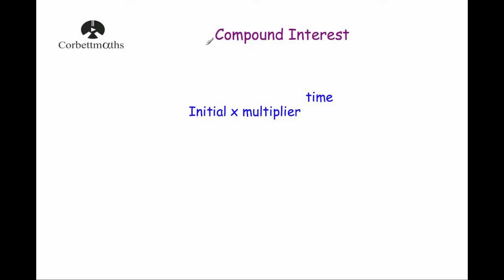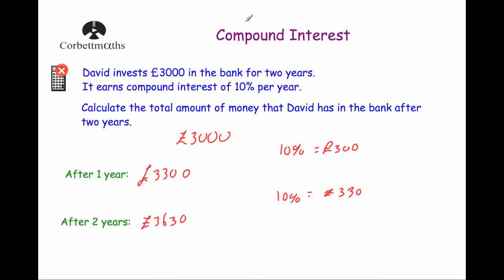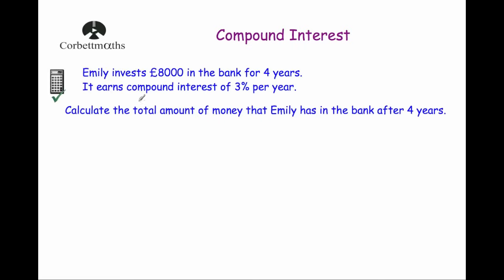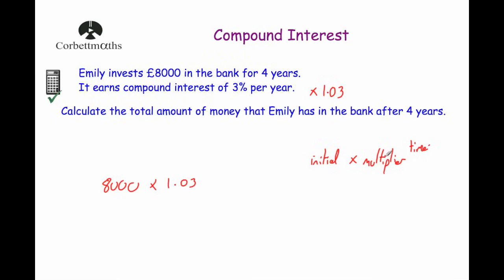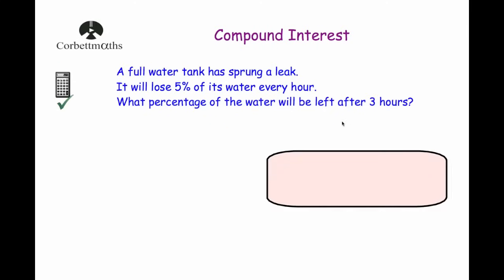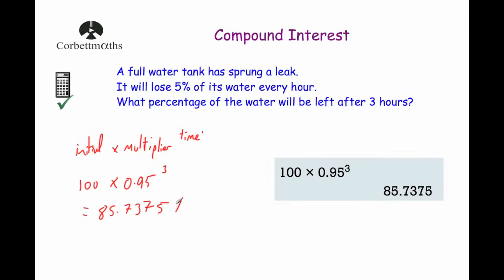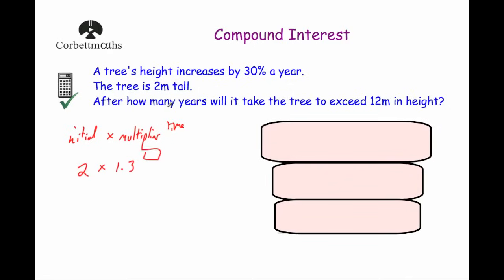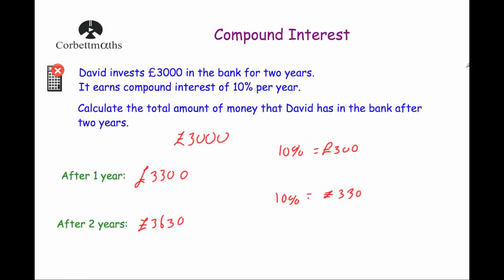Compound Interest - Corbettmaths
This video explains how to answer compound interest questions. It covers how to approach calculator and non-calculator questions.